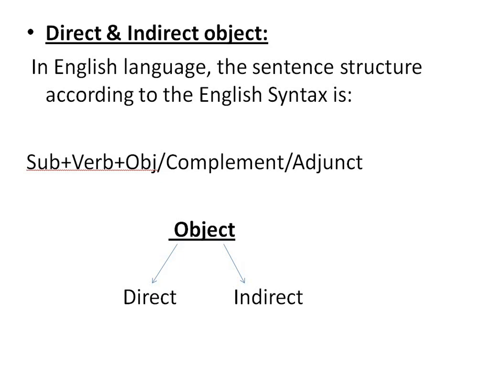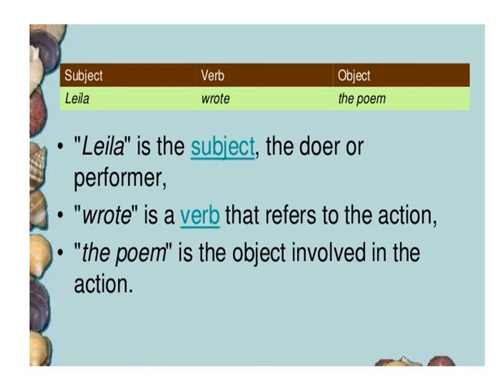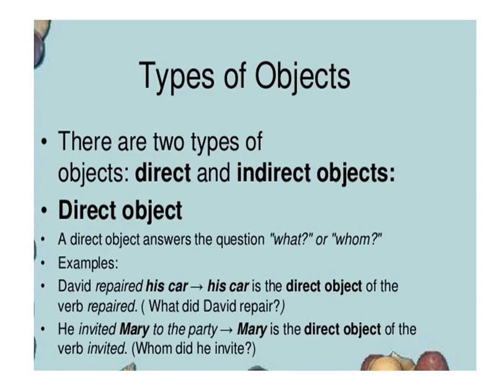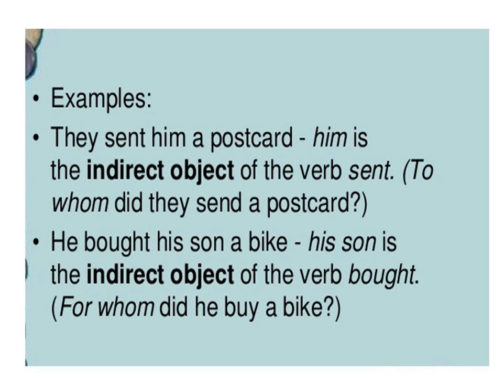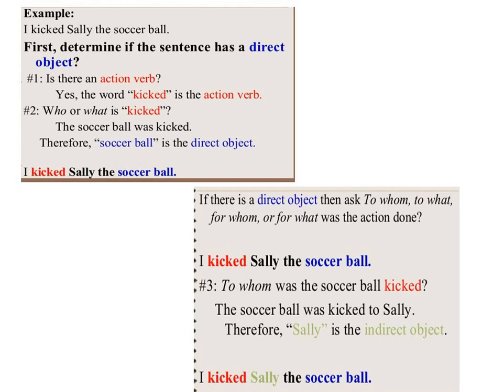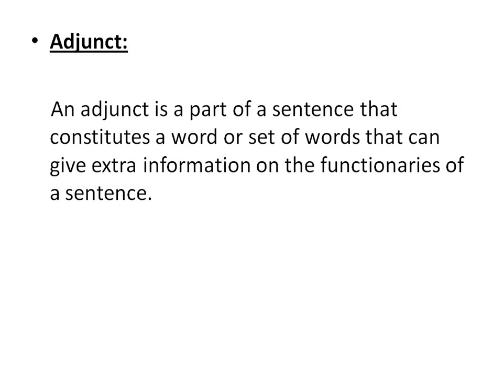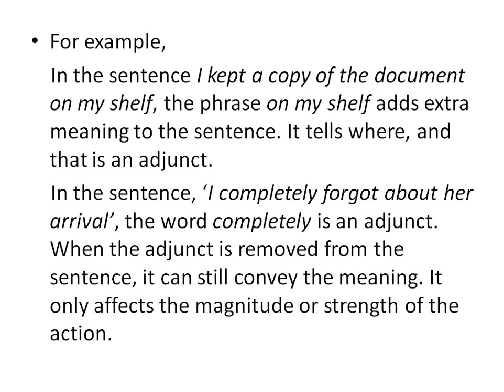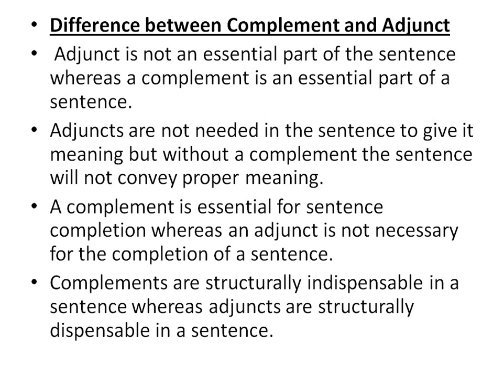grammar & syntax week 5